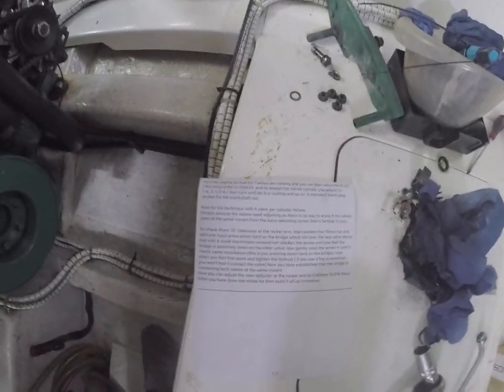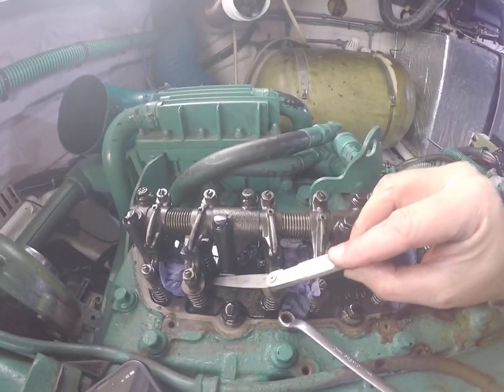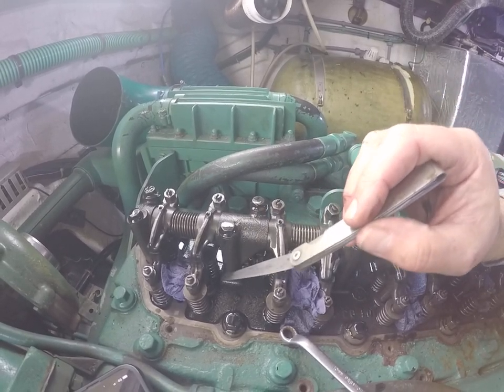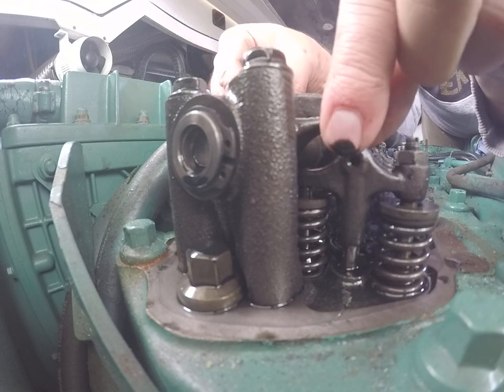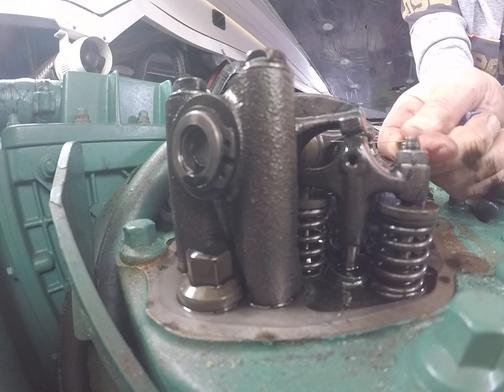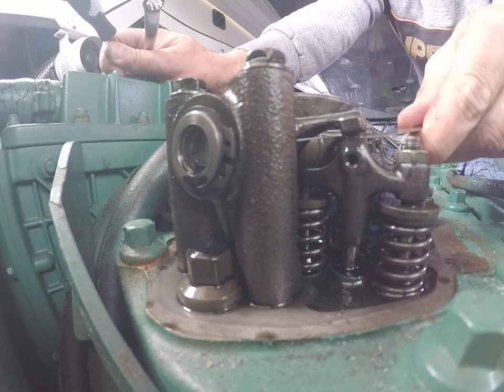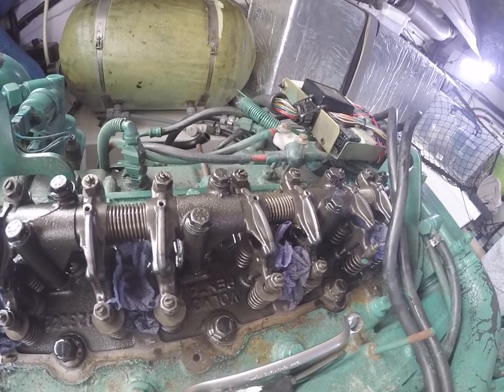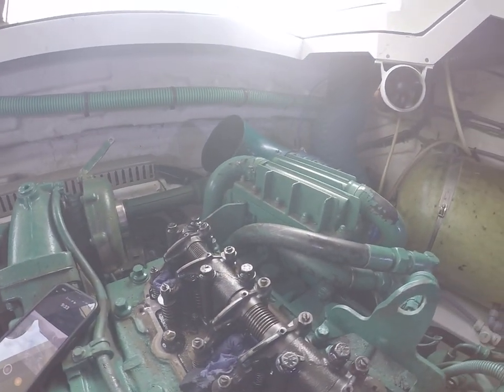How to adjust tappets on a Volvo Penta KAD KAMD 44/300 engine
200 hr valve adjustment on a 24 valve Volvo Penta Engine